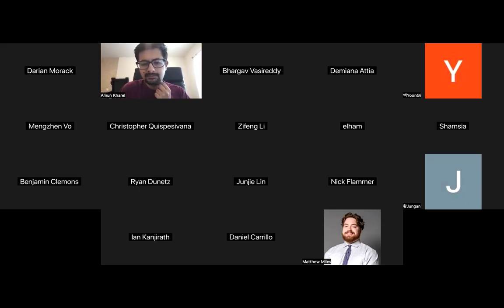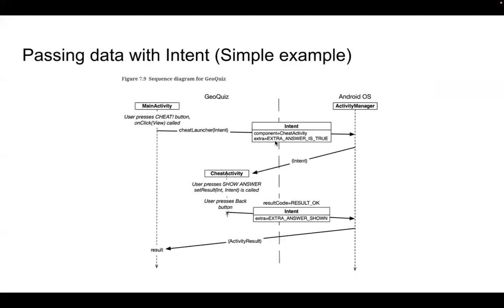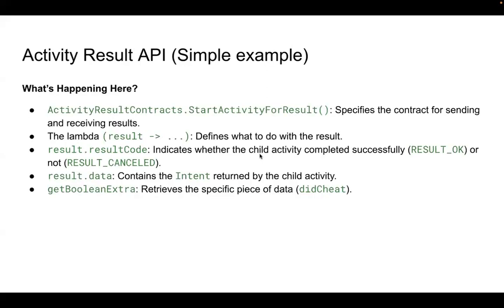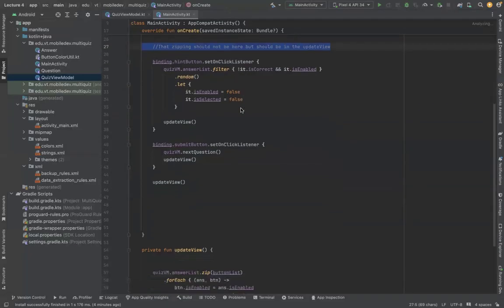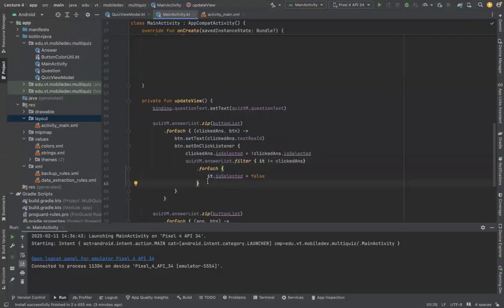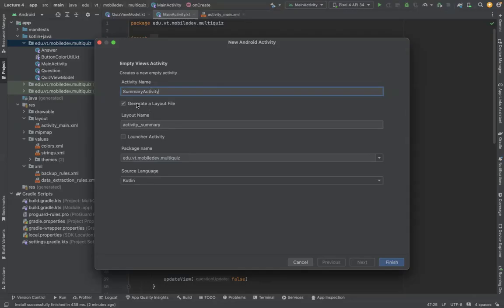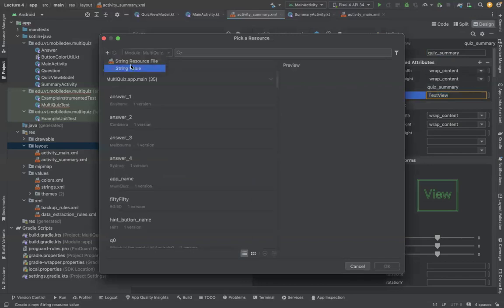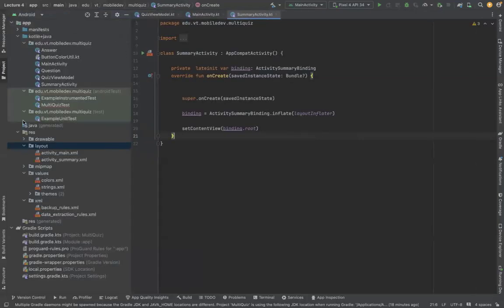Android App Development (VT CS 3714) Module 4 Lecture 5